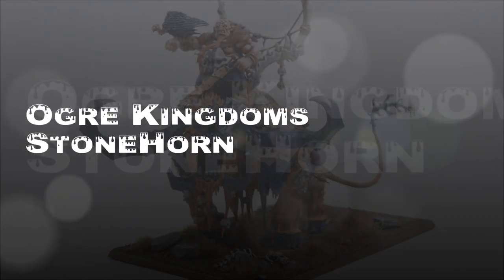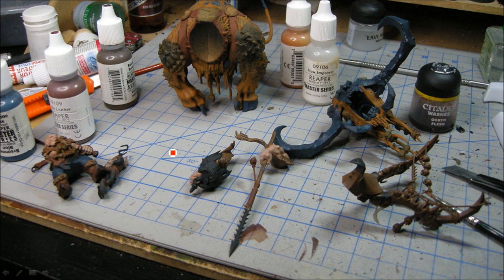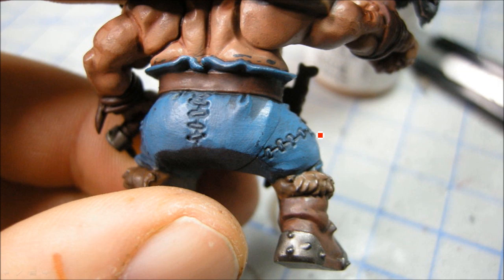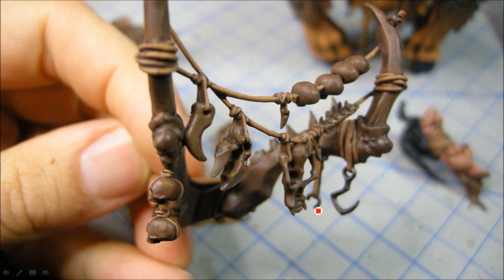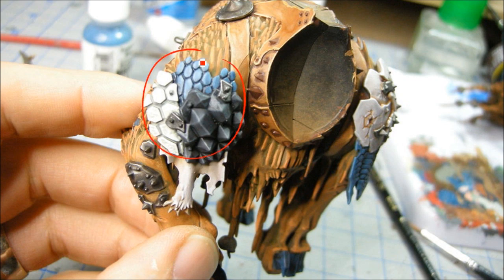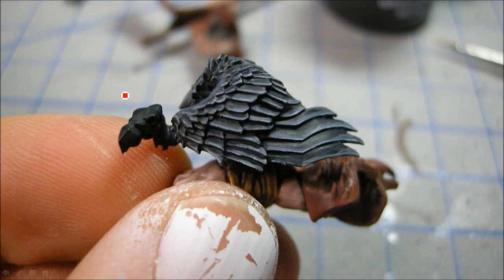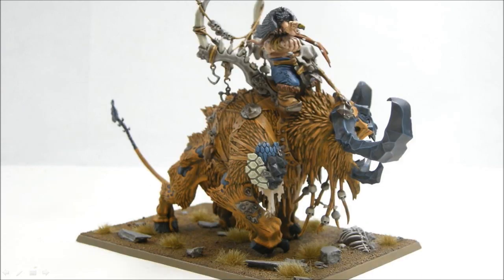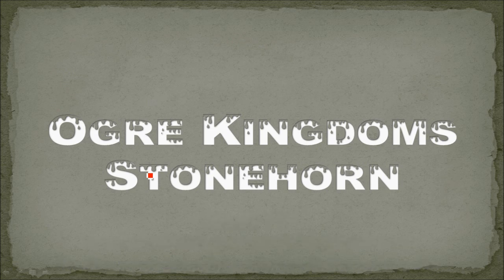How to Paint Ogre Stonehorn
A painting tutorial for the Ogre Kingdoms Stonehorn.